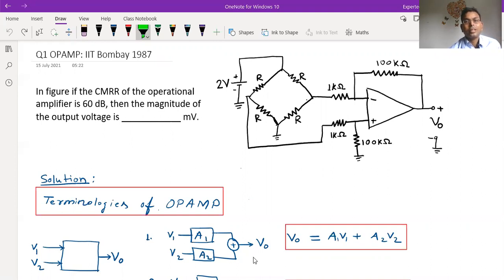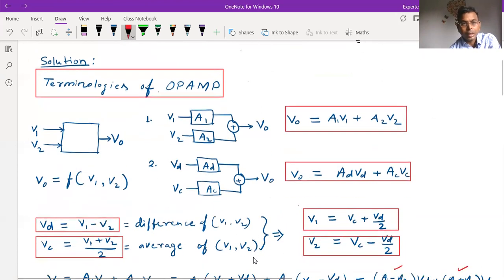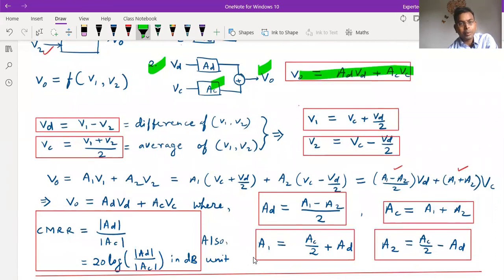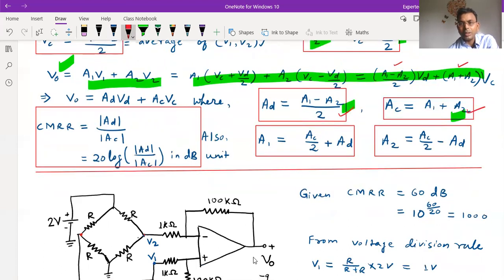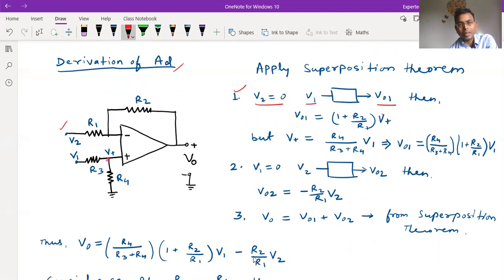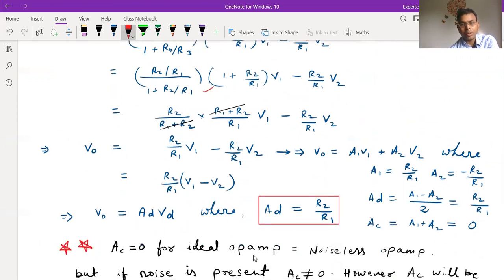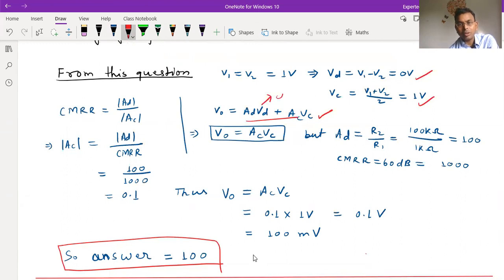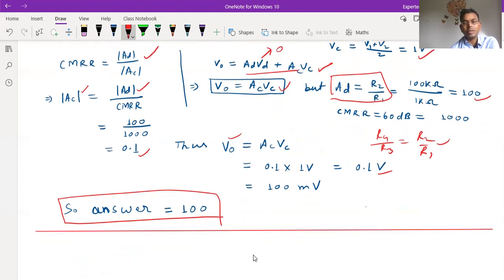GATE EC AnalogCkt OpampQ1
Solution of GATE EC, Analog circuits: Topic- OPAMP L1